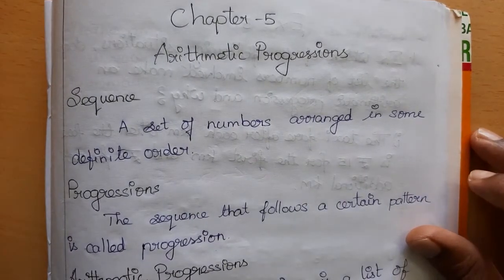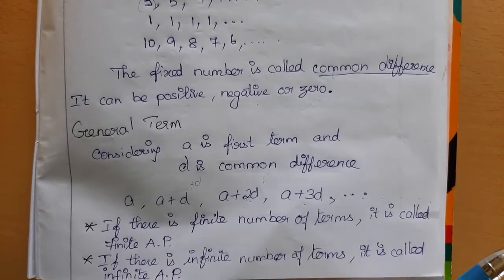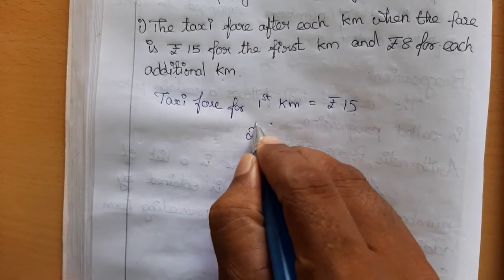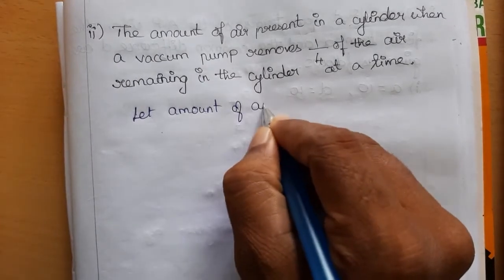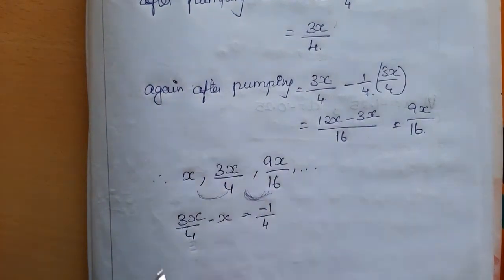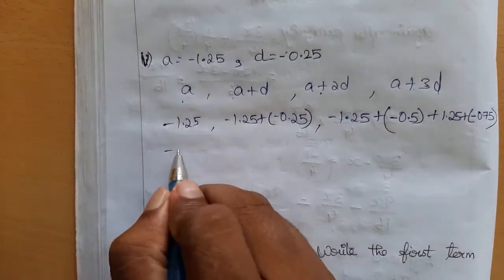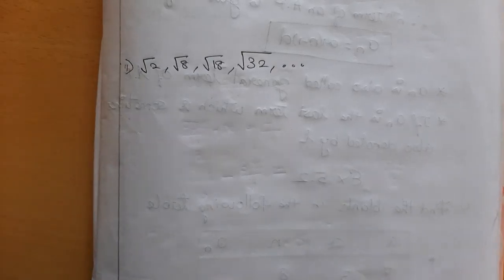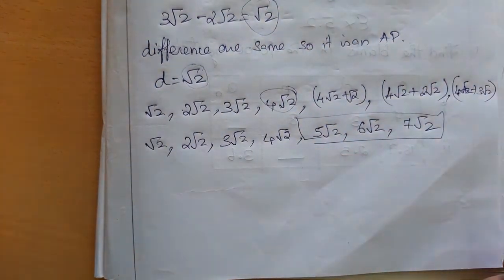Class X chapter 5 Arithmetic Progressions Introduction